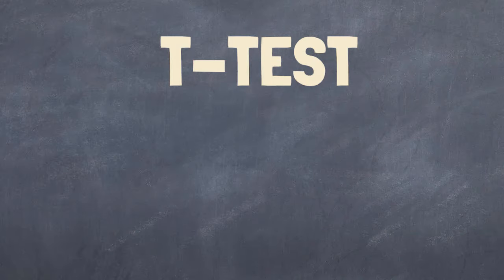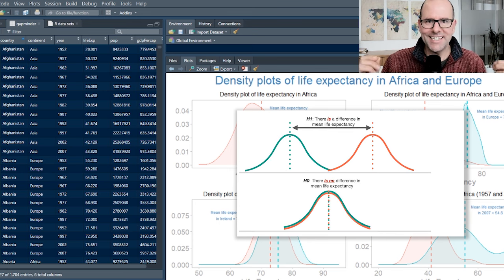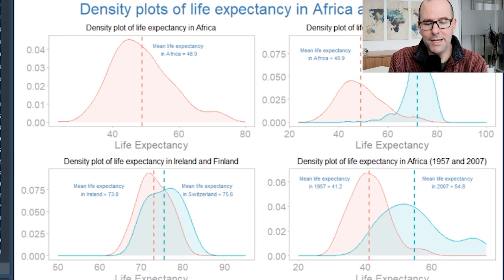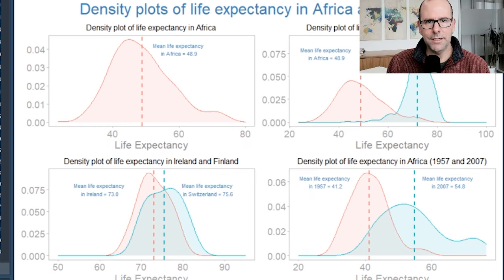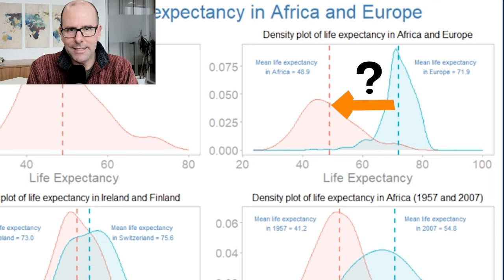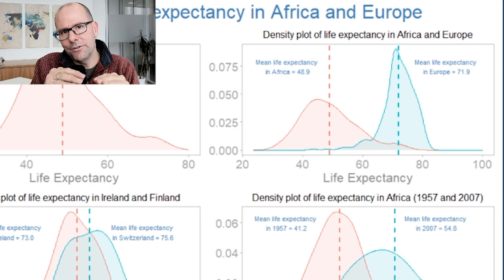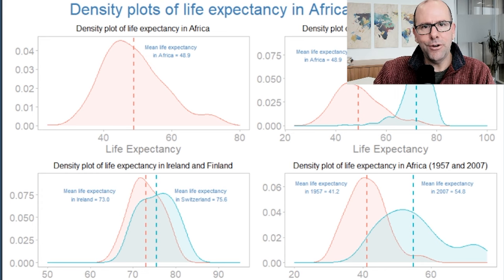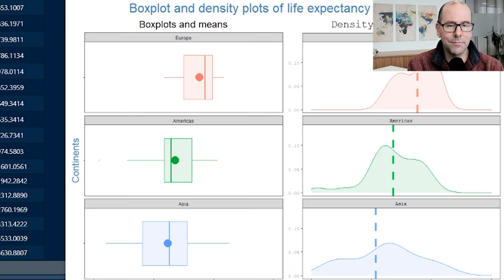T-test, ANOVA and Chi Squared test made easy.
Statistics doesn't need to be difficult. Using the t-test, ANOVA or Chi Squared test as part of your statistical analysis is straight forward. You do need to understanding the underlying principles of hypothesis testing and p-values of course. You need to understand when to reject the null hypothesis and accept the alternative hypothesis if you are going to make any inference about the population from your sample data. If you are doing any data analysis or statistical analysis then this video is a must. If you are an aspiring data scientists or doing quantitative research, then this is a good place to start.